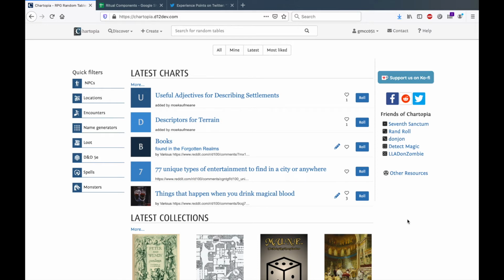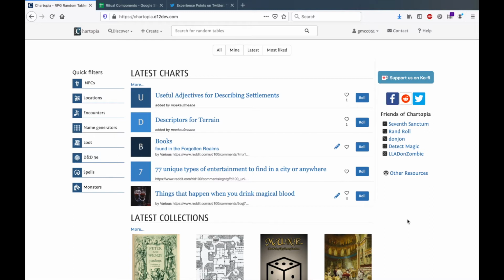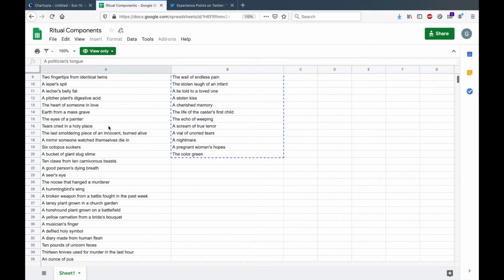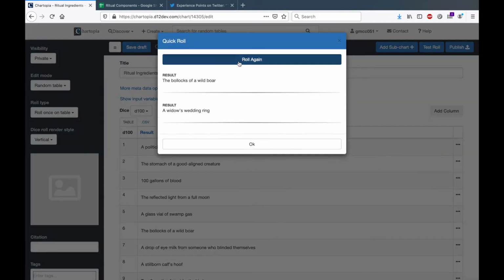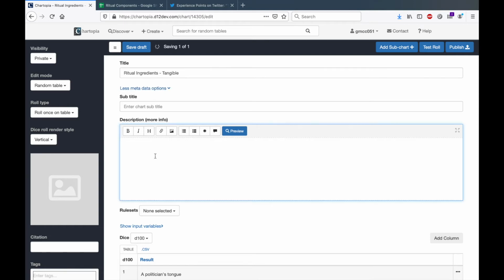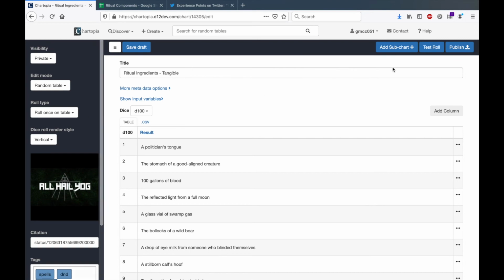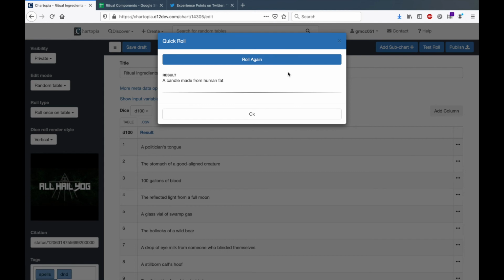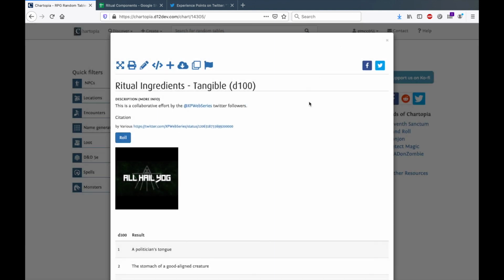Creating a random generator from crowd sourced content (Part 1)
Part 1 of 3: In collaboration with Experience Points, this tutorial demonstrates creating a random table from crowd sourced random table content; in this case, by followers of the @XPWebSeries Twitter handle, who come up with a wide variety of ritual ingredients.